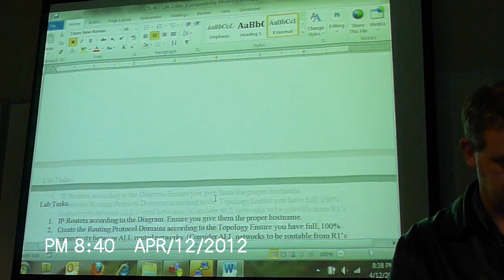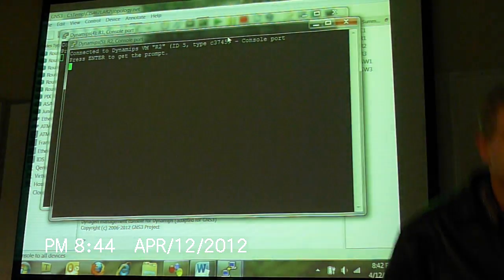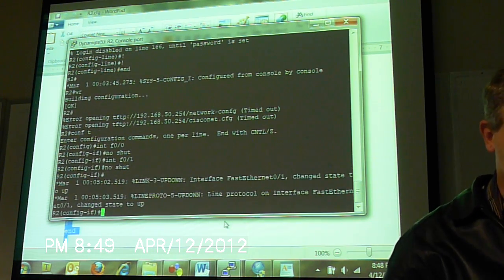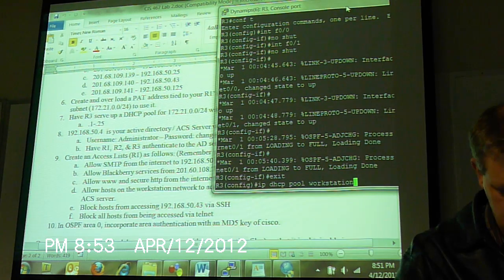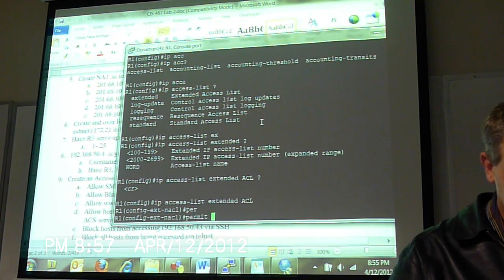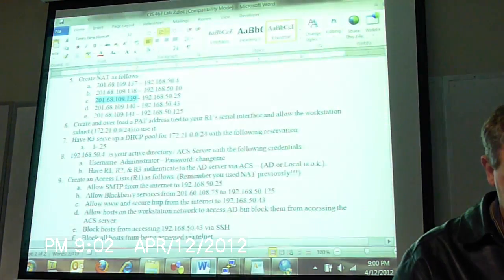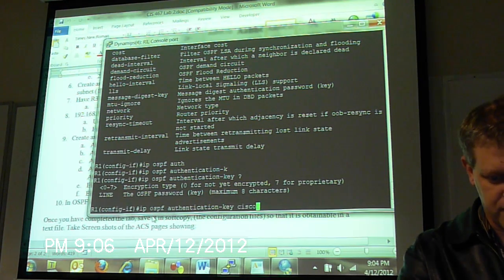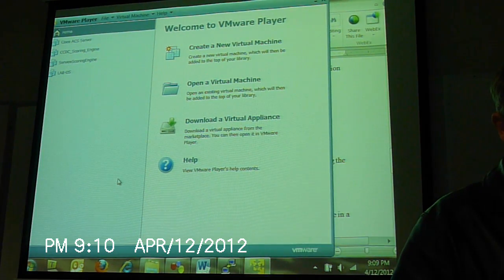CIS 467 04 12 2012 part 2 LAB2 cont